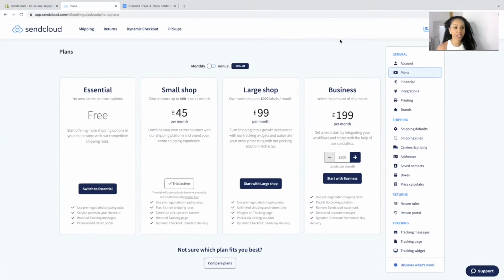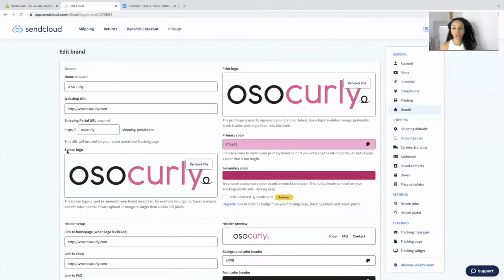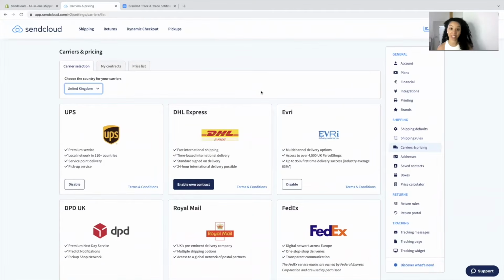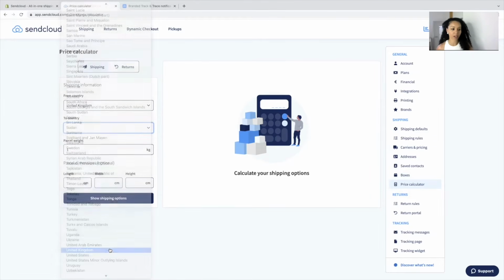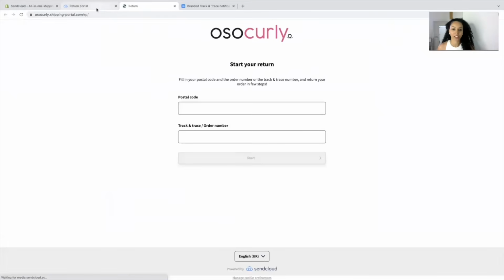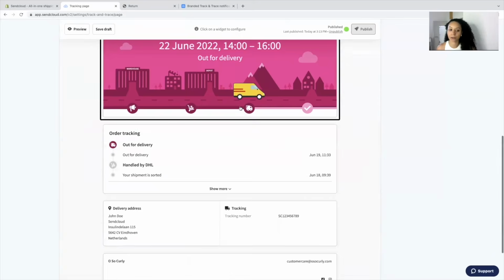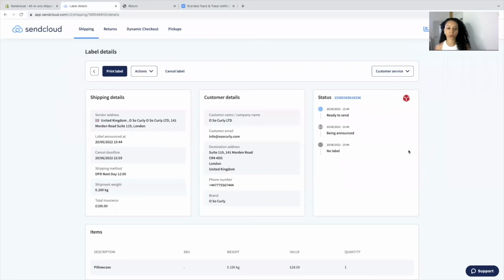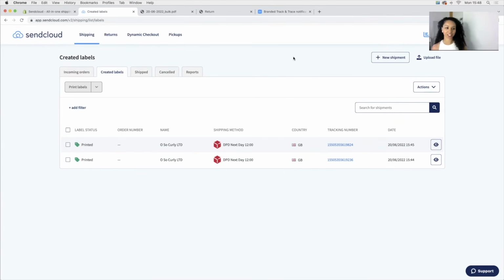How To Ship Online Orders For Your Small Business! | Sendcloud, Royal Mail, Evri, DPD, InPost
Check out how to save money on shipping and send orders for your online business with multiple carriers.

how to ship orders small business, small business shipping, how to ship orders online business, how to ship orders UK, UK shipping tips, small business shipping tips,